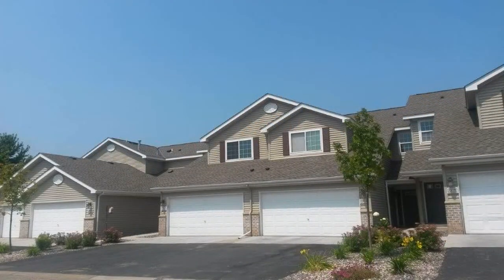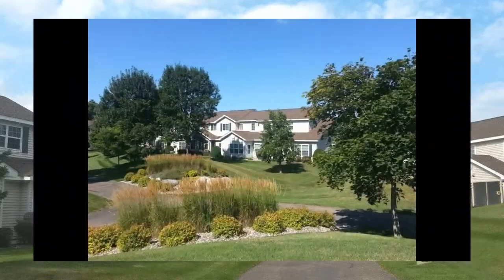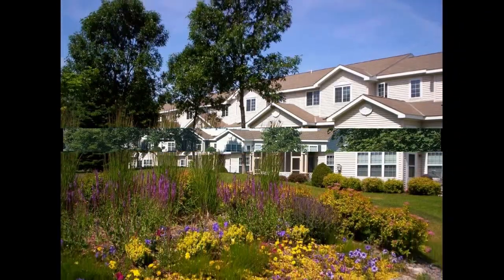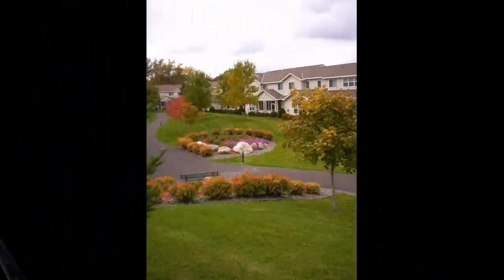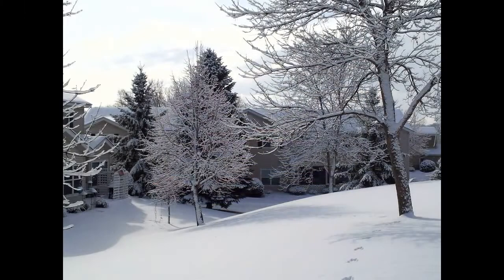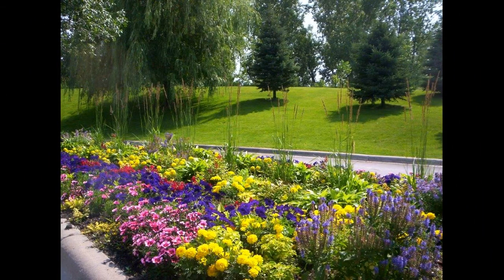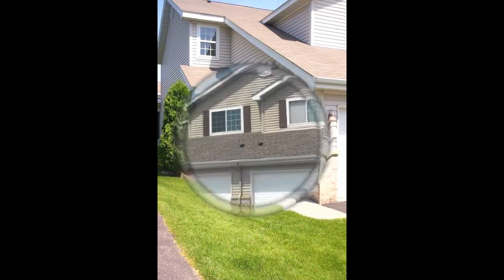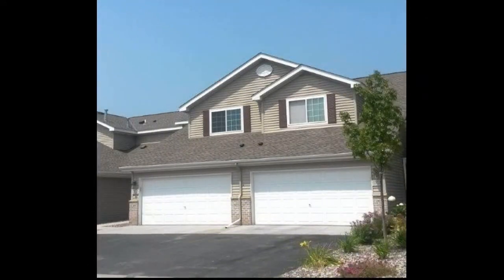Cherry Lynden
Virtual tour of Cedar Pointe 3 bedroom plus den LYNDEN floor plan townhome with cherry finishes